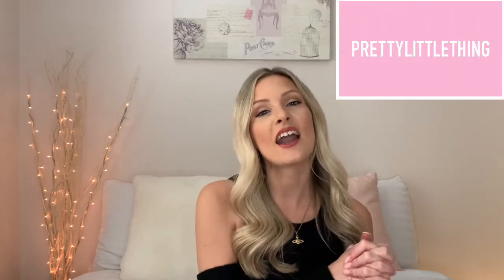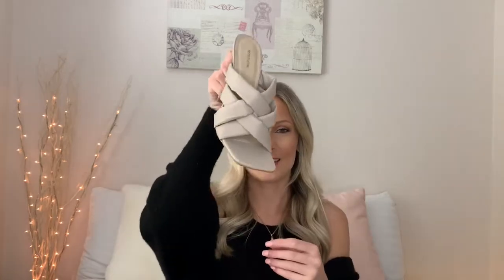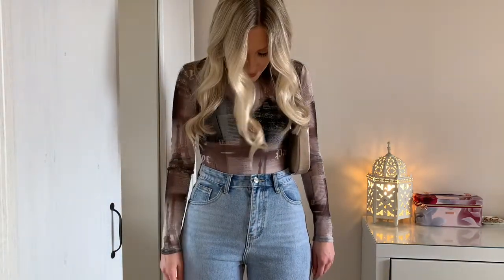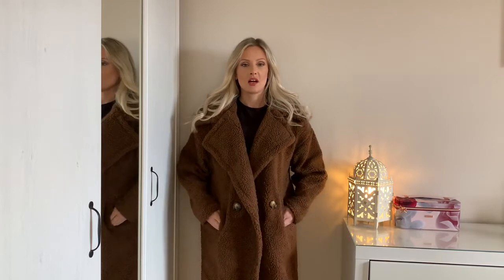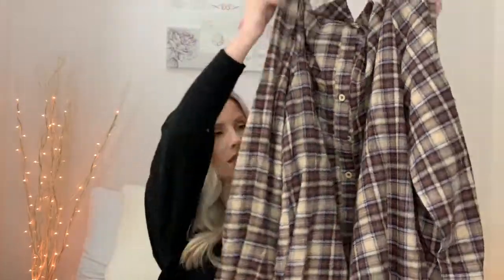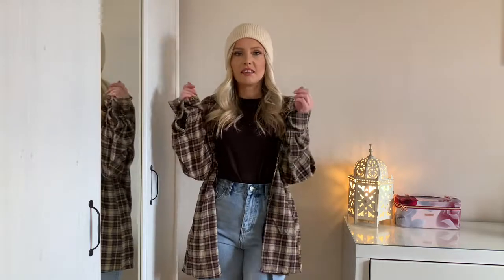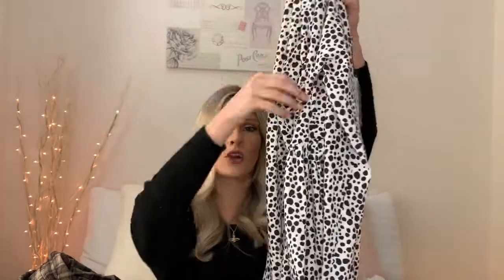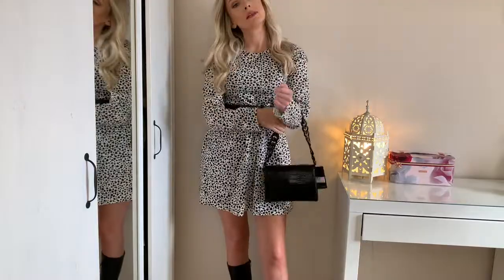HUGE PRETTY LITTLE THING HAUL & TRY ON | WHATS NEW IN? | REAL LAUREN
Pretty Little Thing (PLT) haul & try on. What new in? First Impressions.
A new haul today from Pretty Little Thing, a brand I haven’t hauled before and a website I don’t often order from but I thought I’d give it a go and see what I can find. A few amazing must have pieces... and a few to be wary of!
Lauren xoxo

Item Links from PLT -